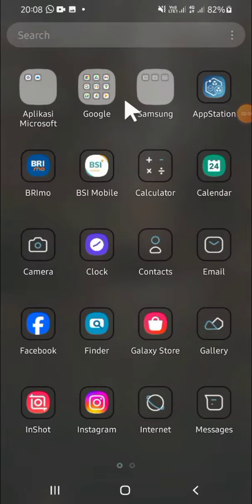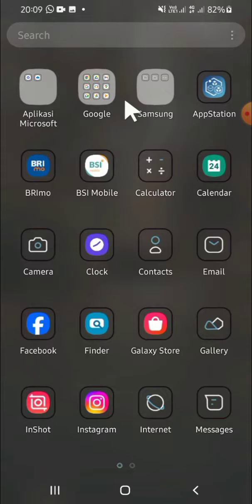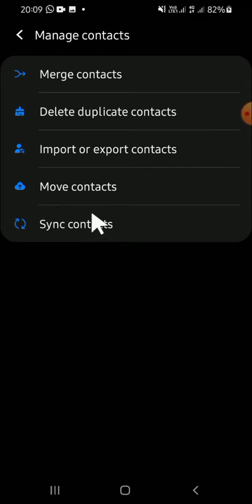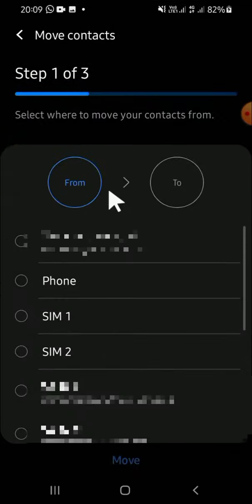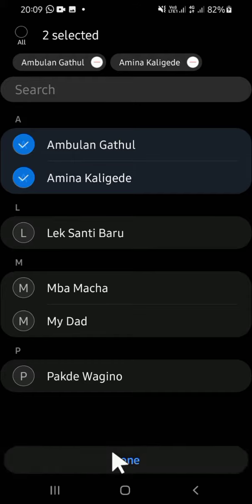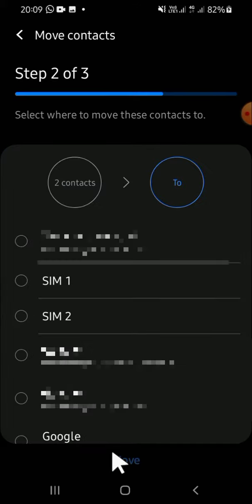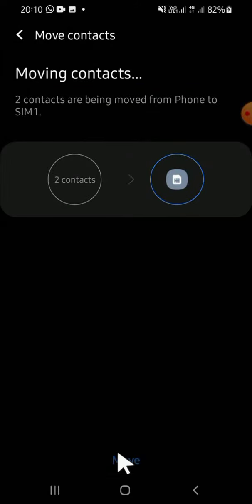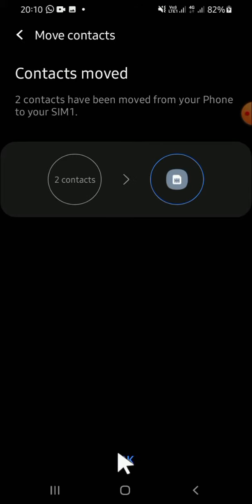~ Easy Method to Transfer Contacts to SIM Card on Android Phones!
In this video, discover an easy method to transfer contacts to SIM card on Android phones! Whether you're switching devices or just want to store your contacts securely, this step-by-step tutorial will guide you through the process effortlessly.

To start, open your Contacts app on your Android device. From there, navigate to the menu icon or the three lines in the app interface. Select 'Manage contacts' and then choose 'Move contact'.

Next, you'll be prompted to select whether you want to move contacts from your phone to the SIM card. Opt for 'Phone' and then select the specific contacts you wish to transfer. If you prefer, you can choose to move all your contacts at once by selecting 'All'.

After selecting your contacts, confirm your choice by tapping 'Done'. Then, choose the SIM card slot where you want your contacts stored, such as SIM 1 or SIM 2, and click 'OK'.

Finally, tap 'Move' to initiate the transfer process. Once completed, your contacts will now be saved on your SIM card, ensuring easy access and backup.